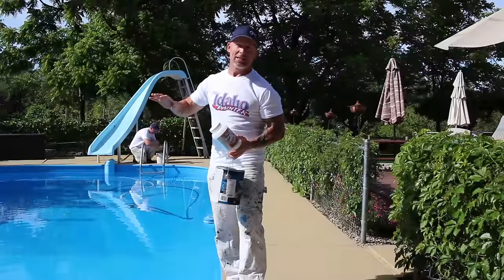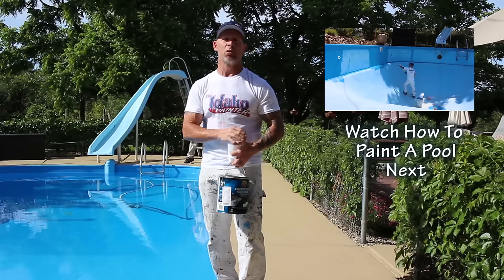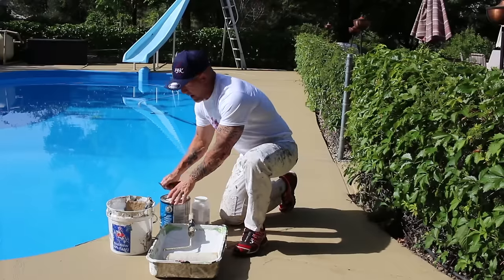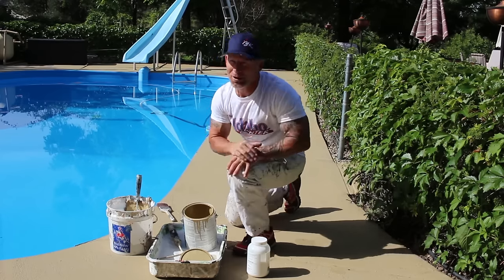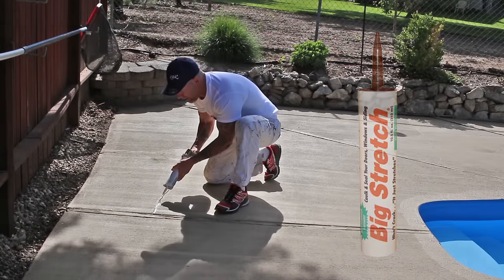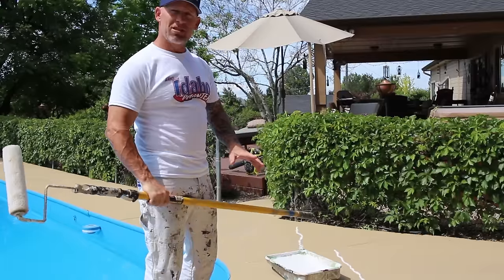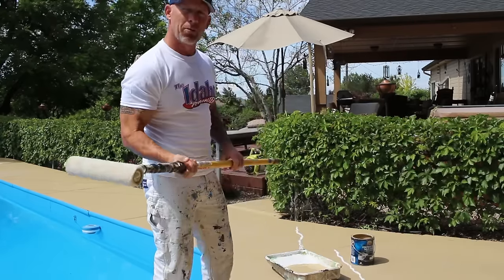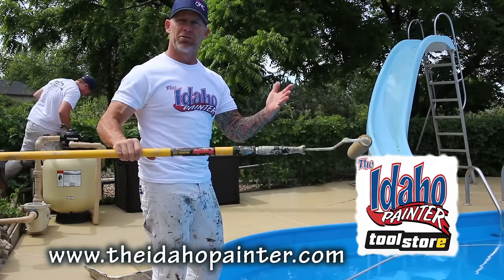How To Paint A Pool Deck. DIY Tips Painting Concrete Pool Decks. Painting swimming pools.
Tips and steps painting the concrete around a pool.  What to paint a pool deck with and how to paint a pool deck so it is safe.  Pool deck painting hacks.  Handyman and DIY do it yourself pool painting tips for the Home & Garden expert.  Home improvement pool painting tips.

LINKS TO TOOLS IN MY VIDEOS ARE BELOW.